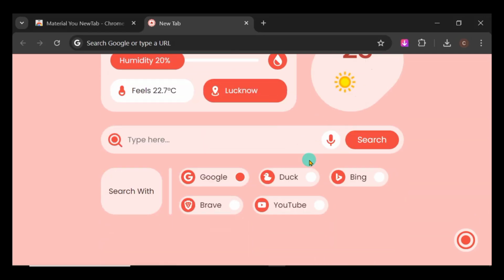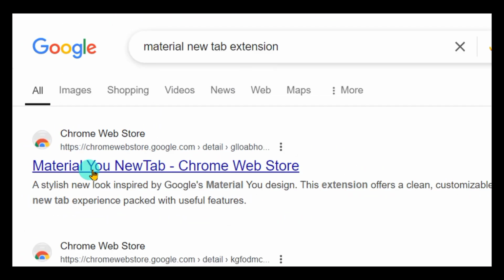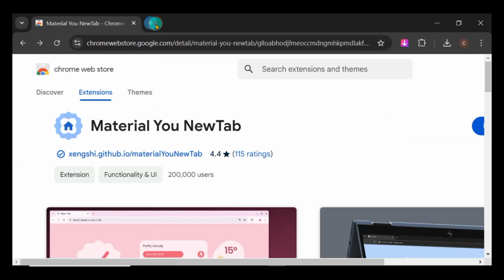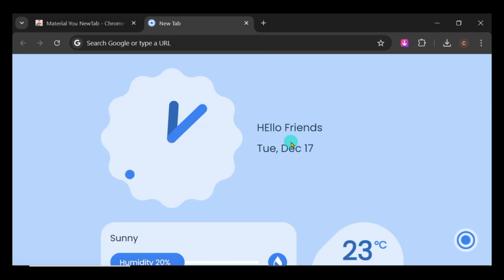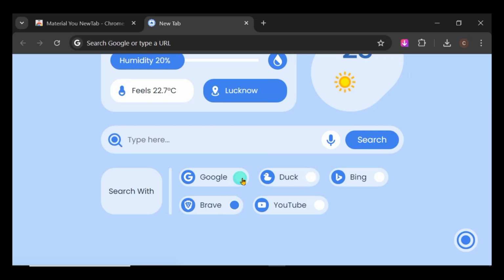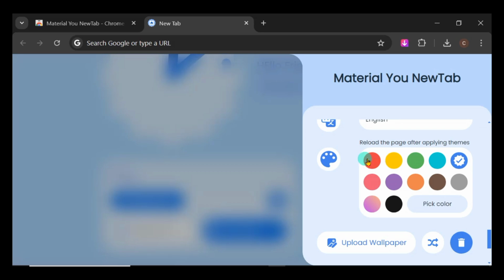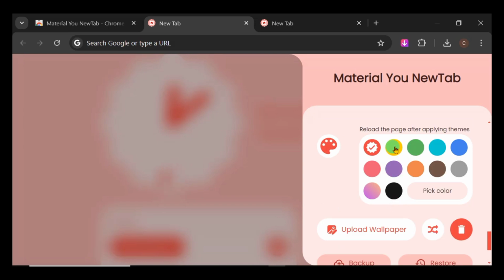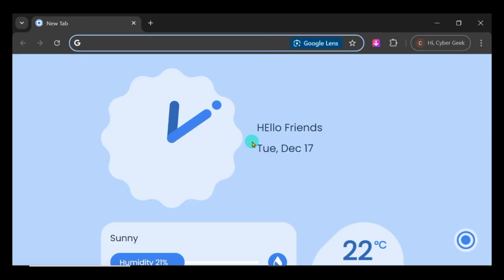How to Customize Your Chrome Homepage Like a Pro (2025 Guide)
Description:

Want to give your Chrome browser a professional and personalized touch in 2025? This step-by-step tutorial will show you how to customize your Google Chrome homepage like a pro! Learn how to:

Whether you’re a student, a professional, or just someone looking to enhance their browsing experience, this guide has everything you need to create the perfect Chrome homepage in 2025.

👉 Tools Covered: Best Chrome extensions, settings tips, and tricks.
👉 Why Watch?: Improve productivity, save time, and make your browser aesthetically pleasing.

Chrome customization 2025
Chrome homepage tips
Customize Chrome like a pro
Chrome browser tricks 2025
Personalized Chrome homepage
Chrome settings tutorial
Best Chrome extensions
Chrome themes guide

Chrome productivity hacks
Custom browser homepage

Chrome customization 2025
Personalize Chrome homepage 2025
Customize Chrome browser 2025
Chrome homepage tricks 2025
Best Chrome extensions 2025
Chrome themes tutorial 2025
Optimize Chrome settings 2025
Dynamic Chrome backgrounds 2025
Custom Chrome homepage 2025
Chrome widgets guide 2025
Efficient Chrome setup 2025
Browser personalization 2025
Custom shortcuts Chrome 2025
Chrome homepage design 2025
Improve Chrome speed 2025
Chrome productivity tips 2025
Google Chrome customization 2025
Chrome Web Store tools 2025
Step-by-step Chrome guide 2025
Best browser hacks 2025
Interactive Chrome homepage 2025
Modern Chrome setup 2025
Chrome extensions tutorial 2025
Dynamic browser themes 2025
Tech tips for Chrome 2025
Custom homepage tools 2025
Chrome setup for beginners 2025
Personalized browser setup 2025
Easy Chrome hacks 2025
Chrome homepage widgets 2025
Chrome browser tutorial 2025
Maximize Chrome efficiency 2025
Customizable Chrome features 2025
Chrome background themes 2025
Best Chrome settings 2025
Optimize browser for work 2025
Streamline Chrome experience 2025
Step-by-step Chrome setup 2025
Browser extensions for Chrome 2025
Smart Chrome homepage 2025
Productive Chrome tips 2025
Google browser hacks 2025
Dynamic Chrome widgets 2025
Fast Chrome setup 2025
Custom browser design 2025
Chrome beginner tips 2025
Interactive homepage hacks 2025
Modern browser themes 2025
Chrome tricks for 2025
Advanced Chrome setup 2025
How to use Chrome extensions 2025
Best browser customization 2025
Top Chrome extensions 2025
Optimized browser workflow 2025
Easy Chrome shortcuts 2025
Chrome homepage upgrades 2025
Browser personalization guide 2025
Custom Chrome workflows 2025
Google Chrome guide 2025
Interactive widgets Chrome 2025
Chrome tips for productivity 2025
Custom homepage layouts 2025
Best browser tricks 2025
Personalized browser homepage 2025
Chrome browser tools 2025
Streamlined Chrome setup 2025
Chrome themes for beginners 2025
Easy browser tricks 2025
Productive homepage setup 2025
Chrome hacks for 2025
Customizing Chrome homepage 2025
Chrome themes walkthrough 2025
Interactive homepage Chrome 2025
Chrome browser upgrades 2025
Modern Chrome guide 2025
Custom browser tools 2025
Google browser customization 2025
Personalize Chrome like a pro 2025
Top Chrome tips 2025
Dynamic homepage settings 2025
Custom Chrome extensions 2025
Browser tools for efficiency 2025
Chrome homepage like a pro 2025
Interactive Chrome features 2025
Personalized Chrome tricks 2025
Advanced browser setup 2025
Best Chrome widgets 2025
Google browser tips 2025
Efficient Chrome homepage 2025
Interactive Chrome themes 2025
Homepage customization 2025
Chrome browser personalization 2025